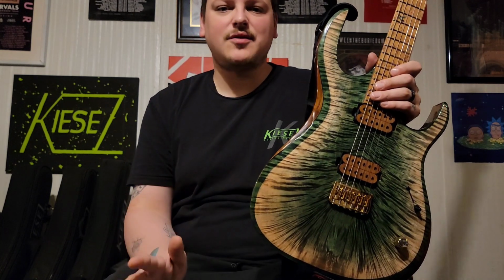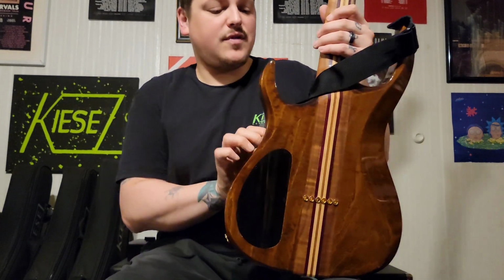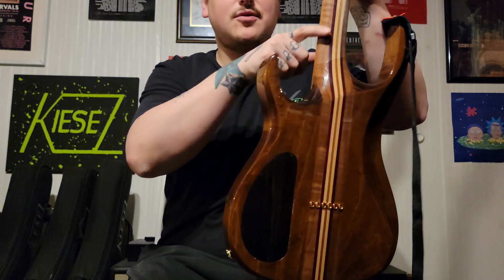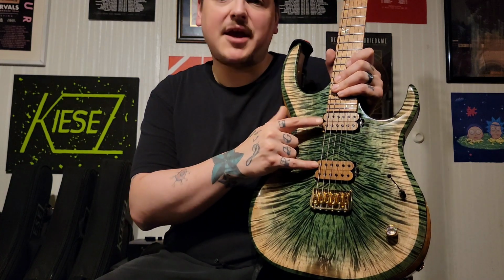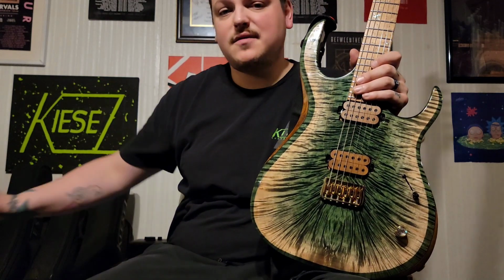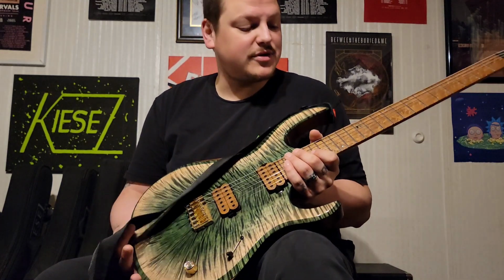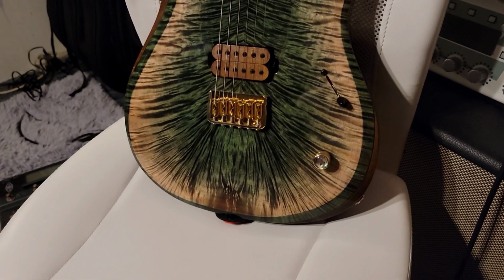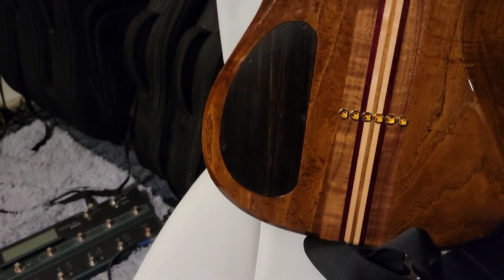Kiesel K-Series Full Demo & Review (Green Arctic Finish)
My review and demo of my new Kiesel Guitars K Series.

This Guitar was ordered on February 14th 2022 and arrived October 18th 2022. exactly 36 weeks.

huge thanks to Jeff Kiesel and My sales guy Flock for building my dream guitar!